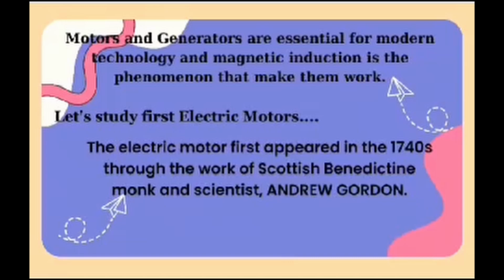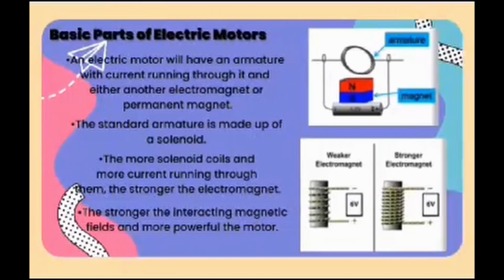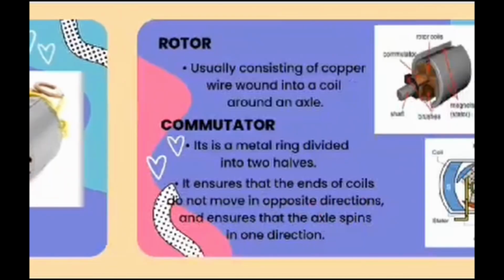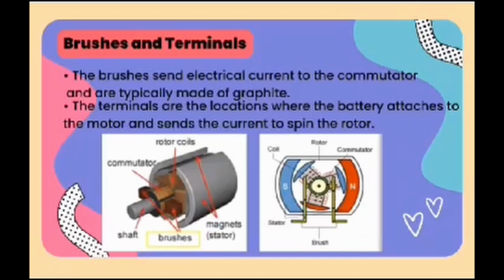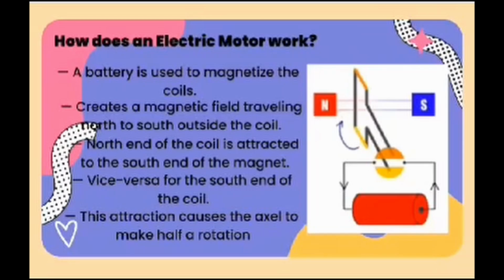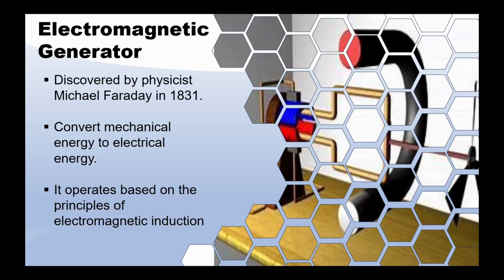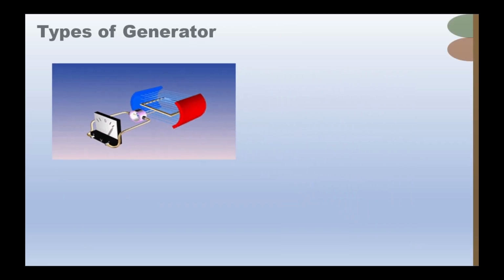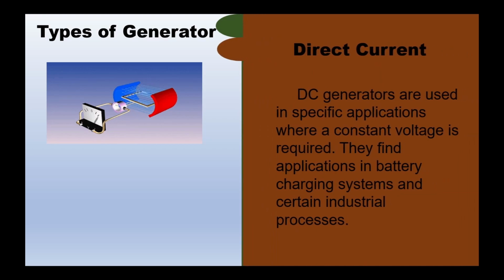Electric Motor and Generators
10-San Pedro
Submitted By:
Nicole Lajada
Jaycer Barnes